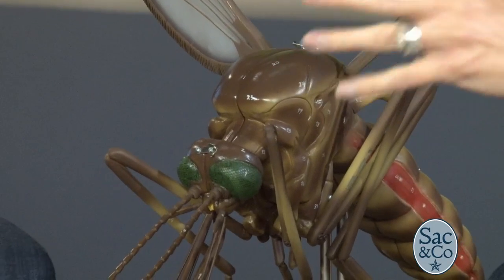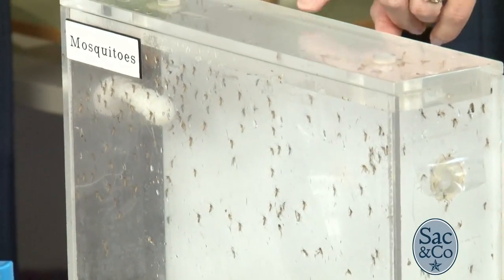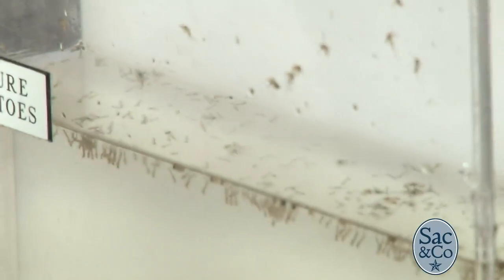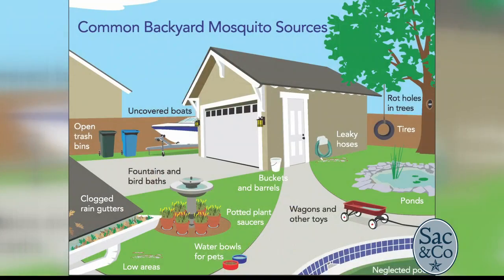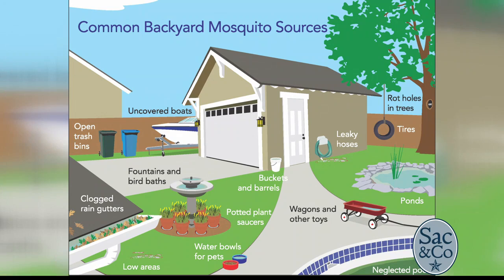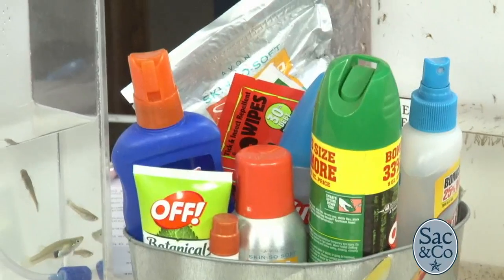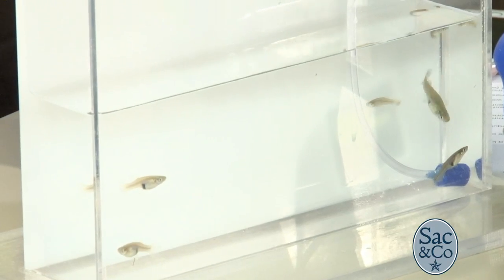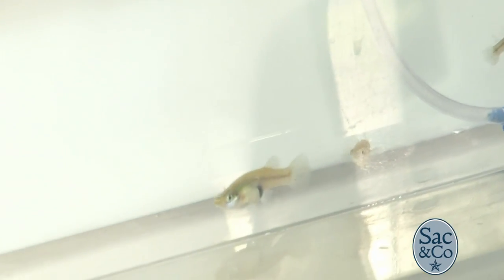Mosquitoes are Lurking!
Find out how to fight the bite.